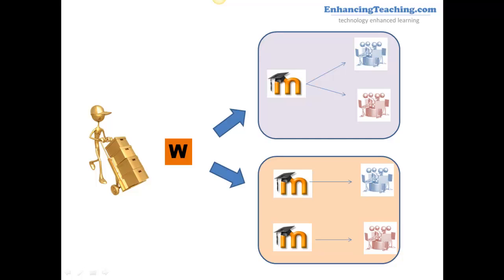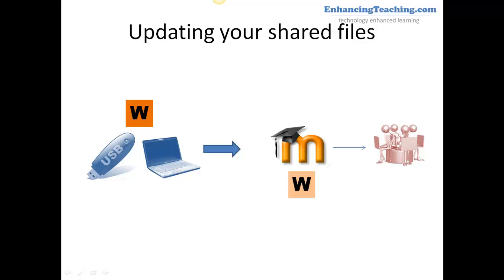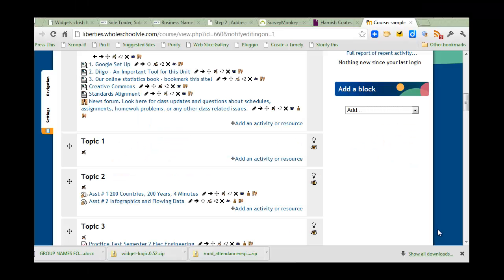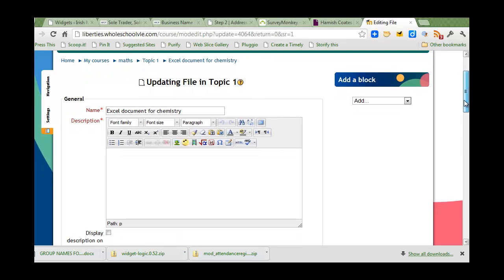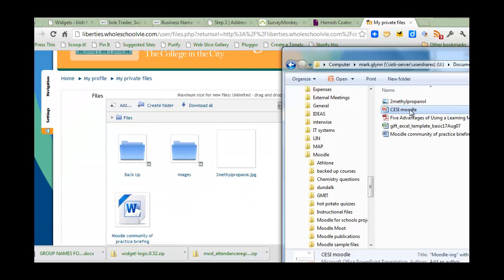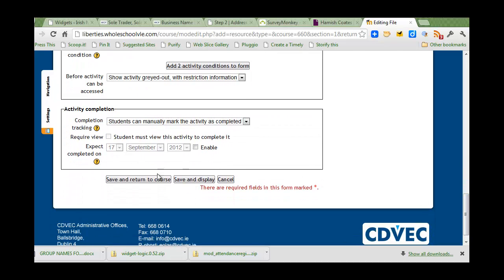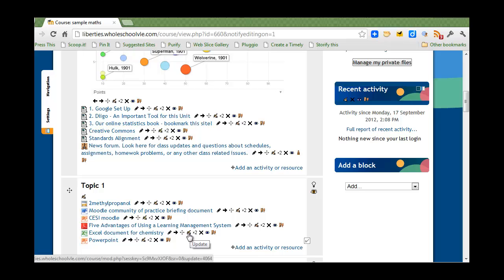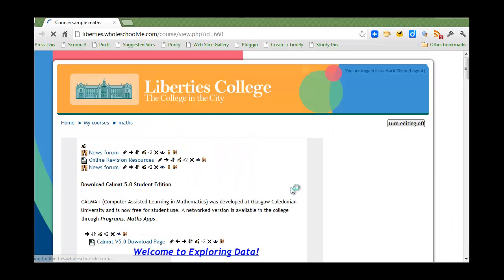Sharing a file on Moodle 2.3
Sharing and updating files on Moodle 2.3